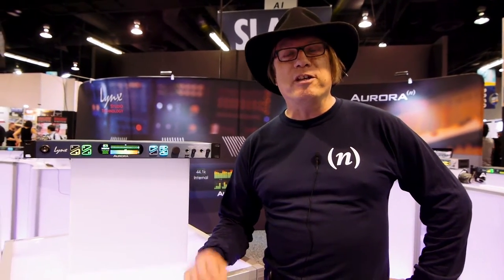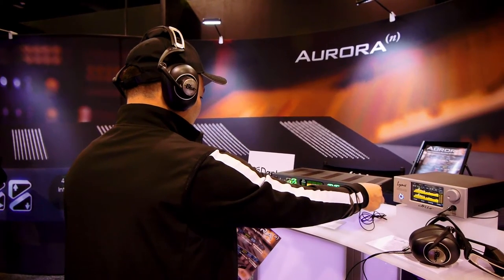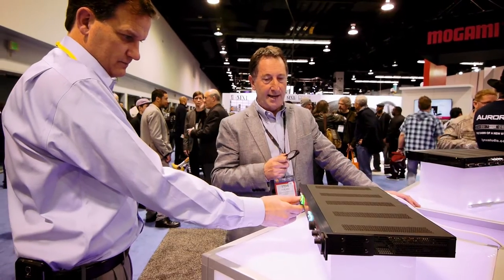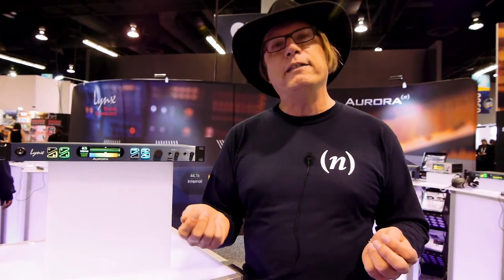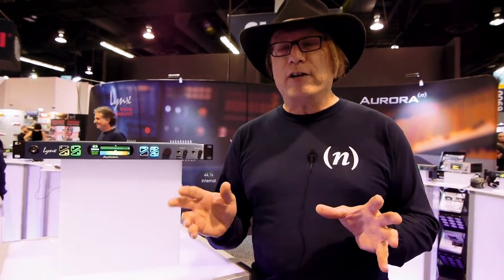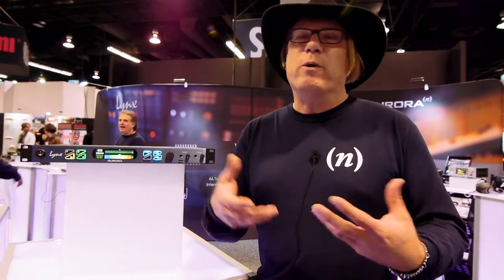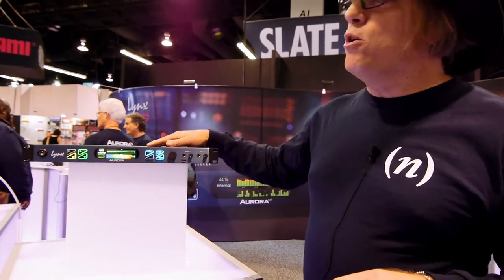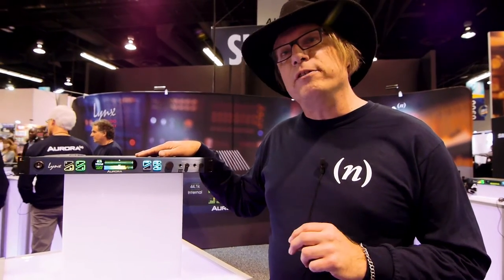The New Standard: Lynx Aurora(n) Audio Interface/Converter Explained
The brand new Lynx Aurora (n) is one of the best converters Lynx have ever made. Upgradeable channel count, multi-track SD card recording onboard, but mainly it's their best sounding high-channel-count converter yet - one of the most accurate, transparent audio interfaces money can buy. Aurora (n) is available soon, find a UK dealer